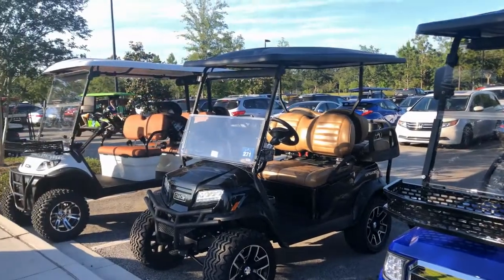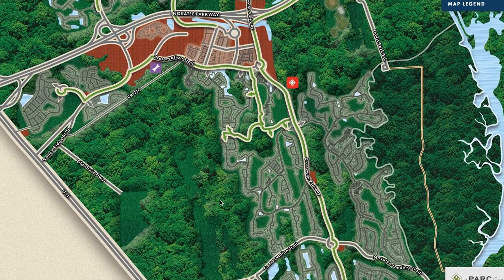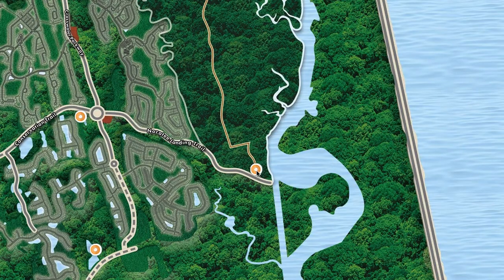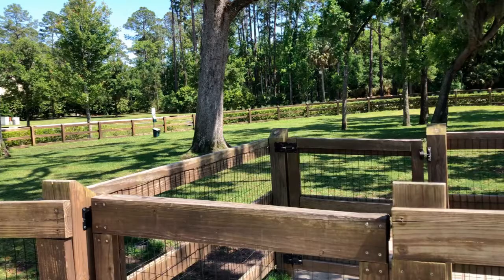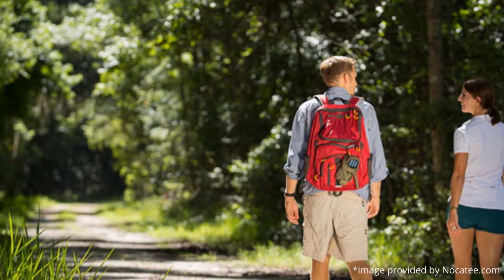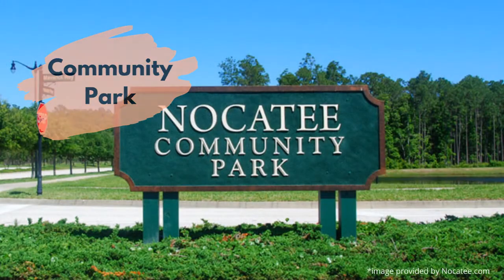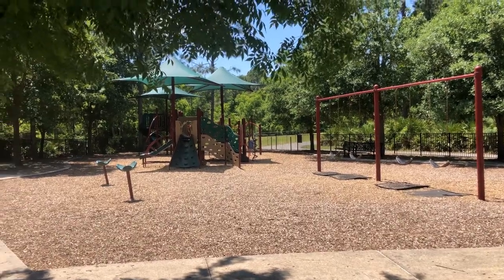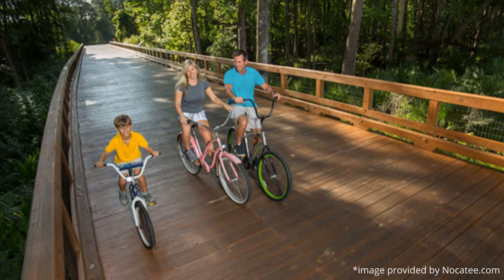The Many Amenities of Nocatee - Ponte Vedra, FL - Tara Belanger Bright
The water parks in Nocatee (Ponte Vedra, Florida) are very easy to brag about. But what about the other amazing amenities that are offered here? This nationally recognized master planned community has it all!  From nature trails to dog parks to playgrounds to kayak launches. And...more is in the works out here in Nocatee.

Seventy percent of Nocatee residents are from out of the area.  Call to plan your visit and see what the excitement is all about.

Learn more about Ponte Vedra at What's Up in Ponte Vedra

*The Kayak Launch within Nocatee is CLOSED from Dusk to Dawn - I apologize for the error in my statement. Open hours are reflected on the sign at the entrance.
00:00 Introduction
00:33 Golf Cart Lifestyle
01:23 Fitness Club
01:50 2 Kayak Launches
02:24 Dog Parks
03:00 Nocatee Preserve
03:37 Davis Park
04:03 Community Park
04:31 Playgrounds
05:03 Greenway Trails
05:38 Subscribe